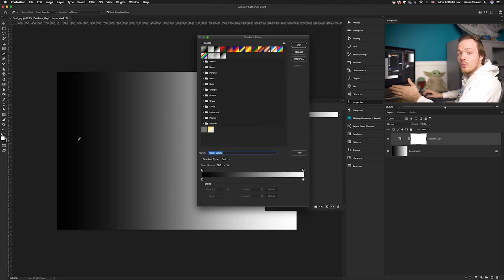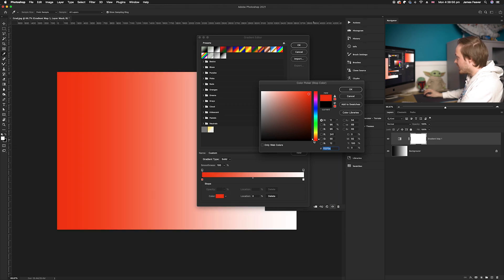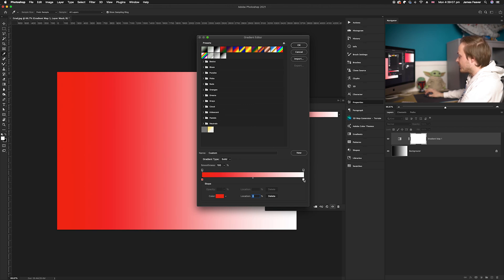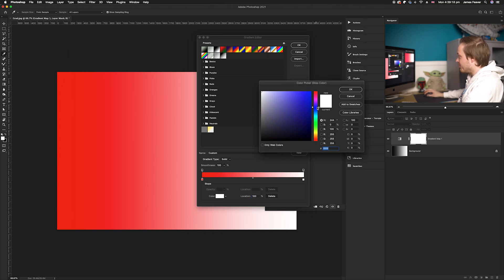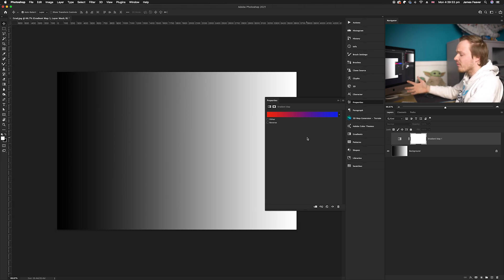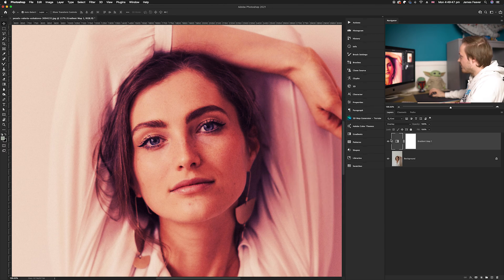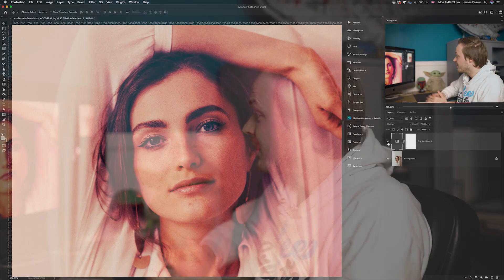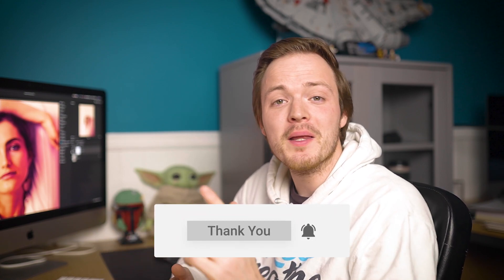How to Use a Gradient Map Layer in Photoshop CC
Today in this Photoshop Basics tutorial I will be going though how to use a Gradient Map Layer in Photoshop CC 2021. I will, show you how a Gradient Map Layer works and how best to use it. So make sure to have a look at the pre-selected photos on my website to follow along with this tutorial.